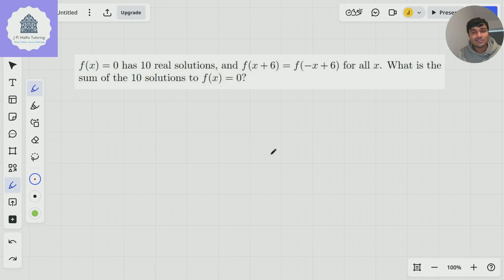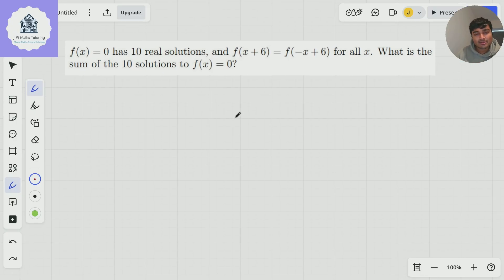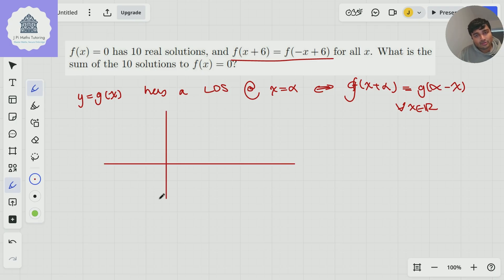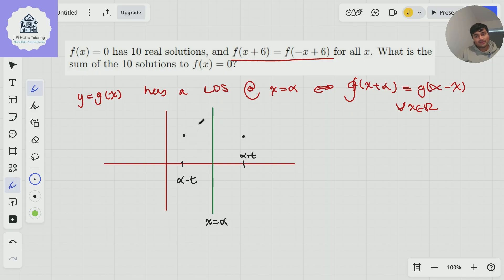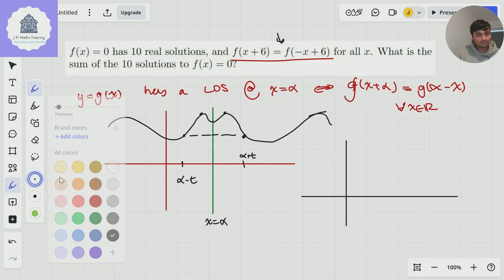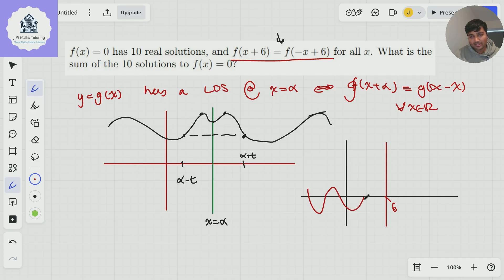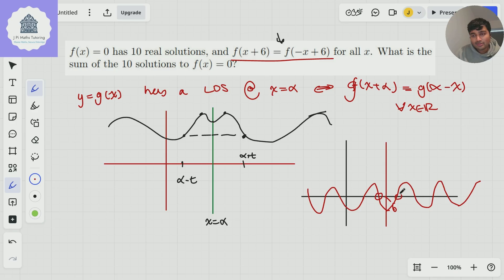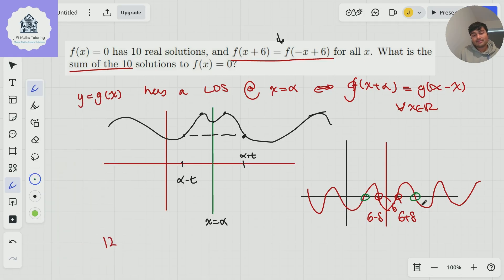One Of My Students Said This Was On Their TMUA